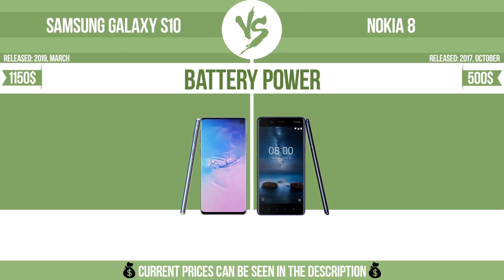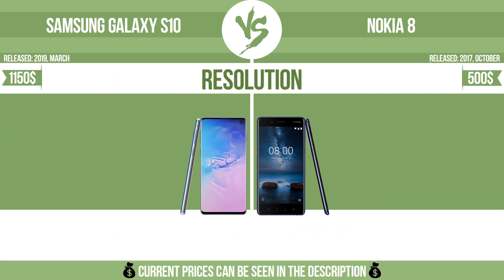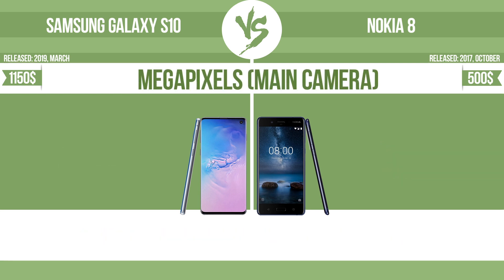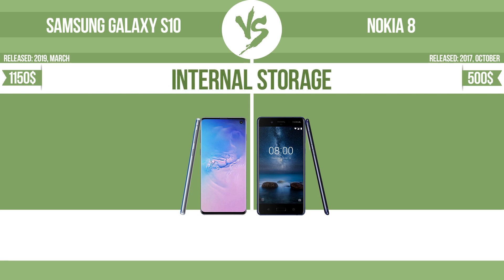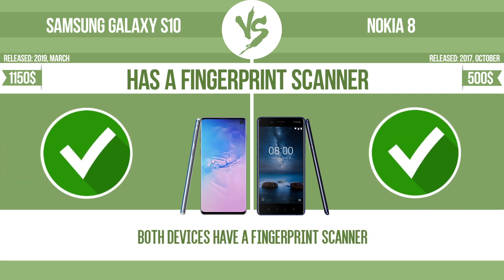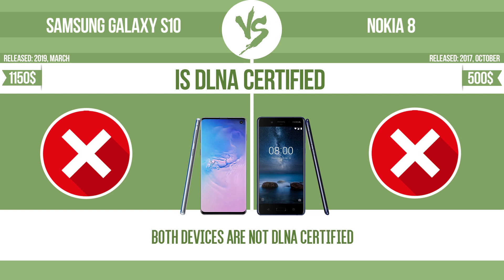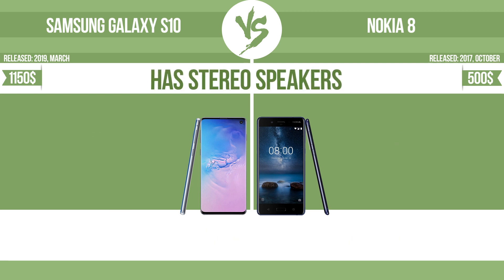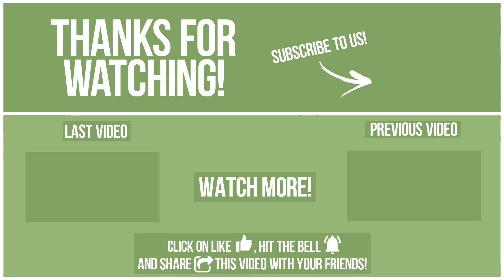Samsung Galaxy S10 vs Nokia 8 ✔️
See current devices prices:
Samsung Galaxy S10
Nokia 8